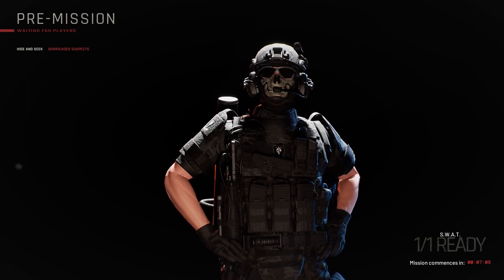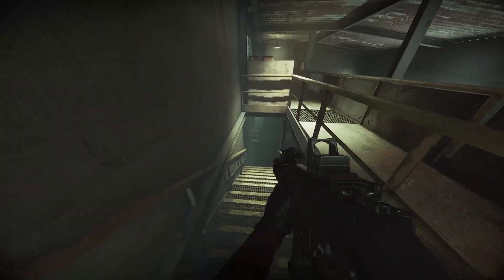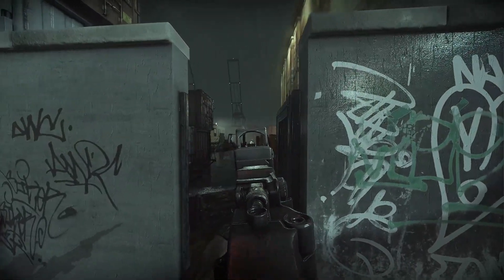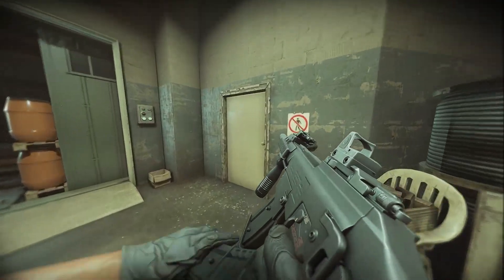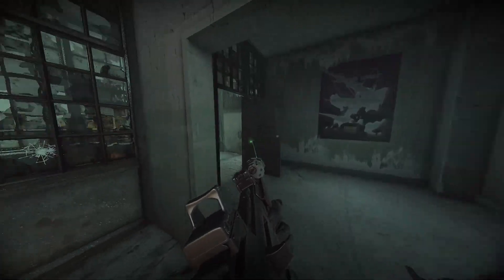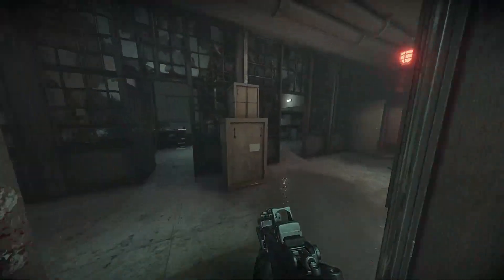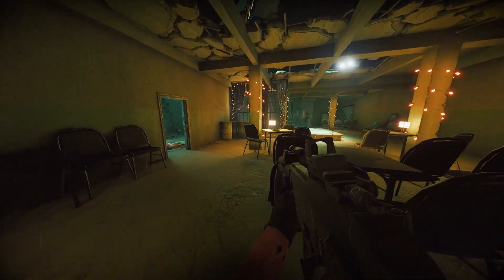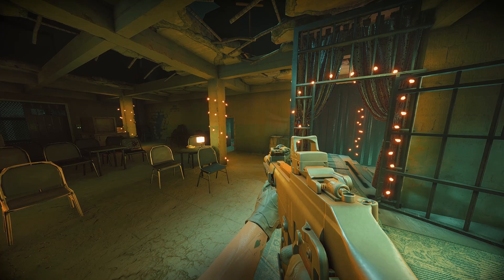This Is WORST Gun In Ready or Not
Ready or Not is a first person tactical shooter that places you in the shoes of one of LSPDs SWAT officers. As a SWAT officer, your primary objective is to locate and detain any civilians caught in the area of operation. Your secondary objective is to eliminate all threats and bring order to chaos. Additional objectives may be given depending on what scenarios you're willing to face. Only one thing left to ask. Are you ready or not?

Map -
PORT HOKEN (HIDE AND SEEK)

Mods -
     No Upper Right Mod -